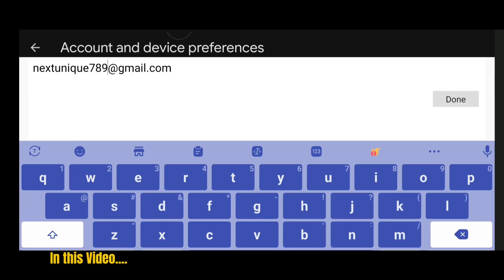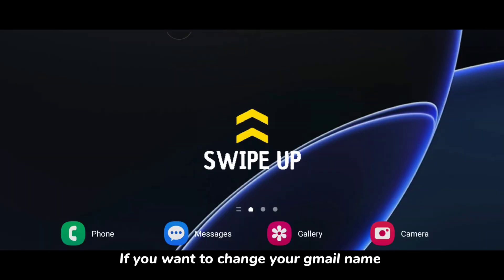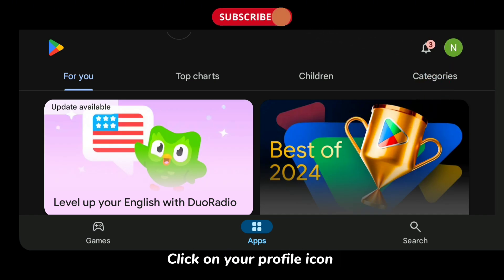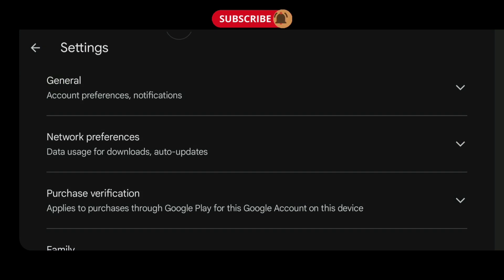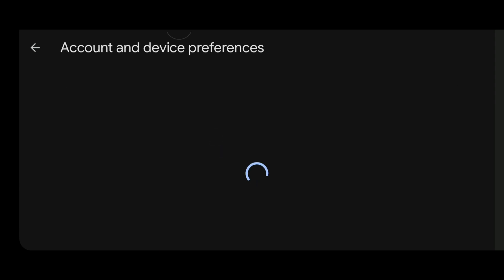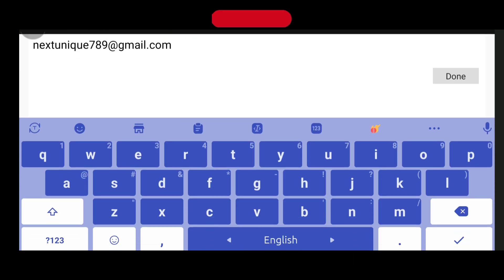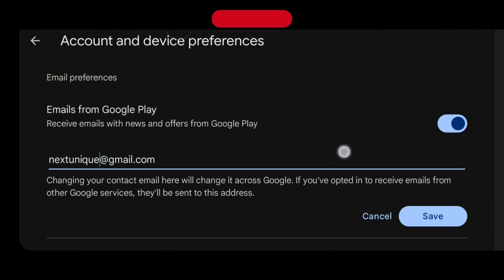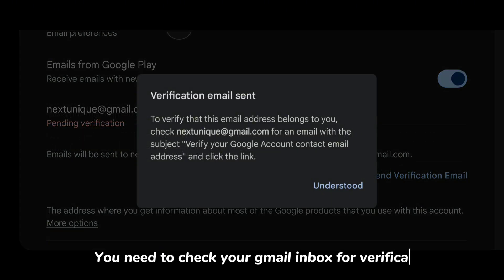How to change gmail name in google account